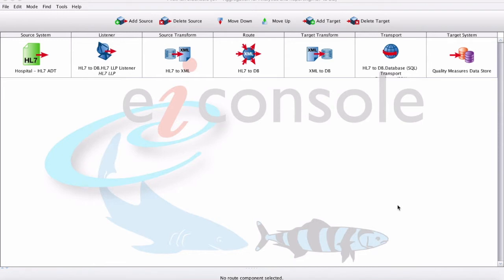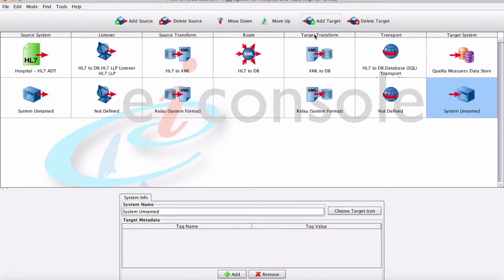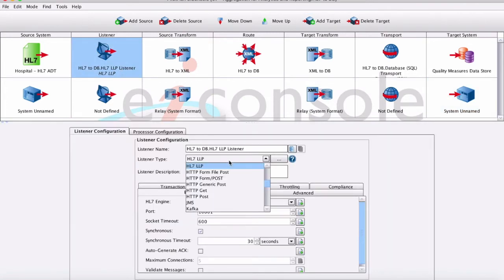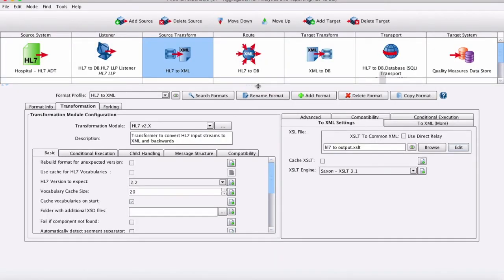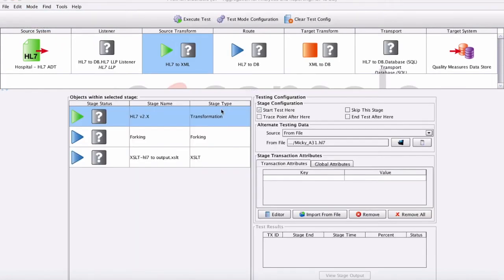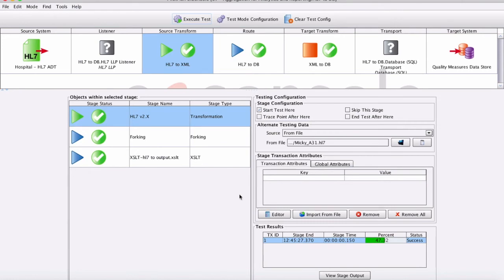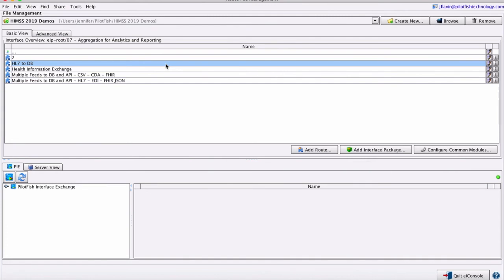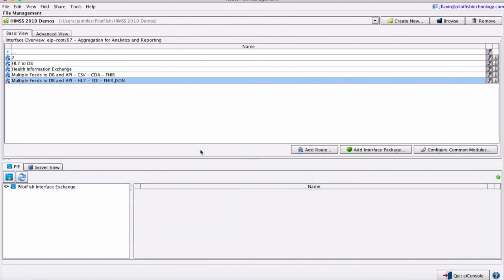PilotFish eiConsole for Healthcare Quick Tour - Interface Engine Overview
PilotFish eiConsole for Healthcare Quick Tour

Connect Anything to Anything with the eiConsole for Healthcare. Define your interface, click to create a new interface or download a starting point from the Pilotfish Interface Exchange (PIE). Define your source and target systems with a click of a button, then configure the step-by-step interface assembly line to define the mechanics of the data flow.

It’s paint-by-numbers. Select from an extensive library of modules at each stage and configure them to meet your needs.